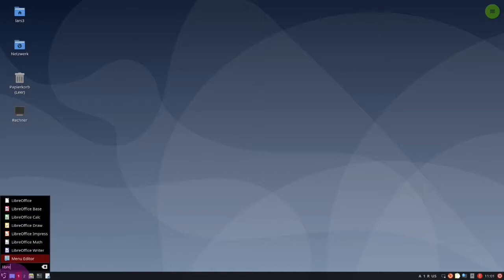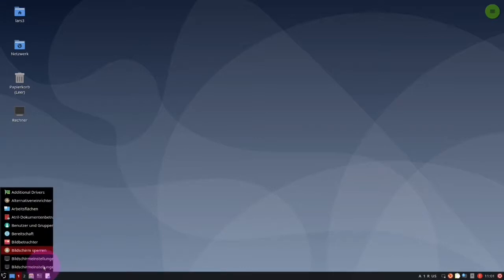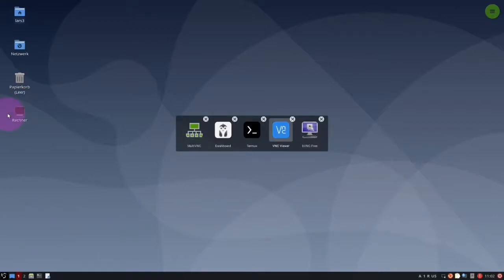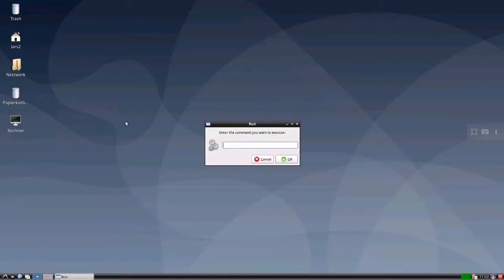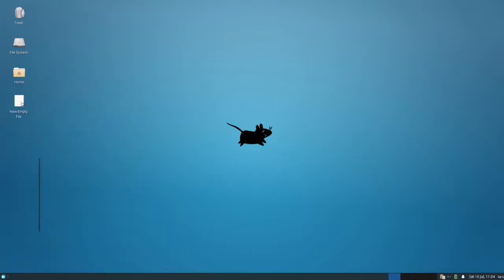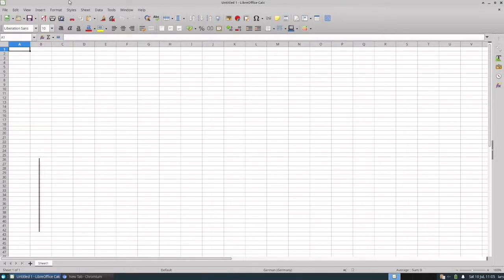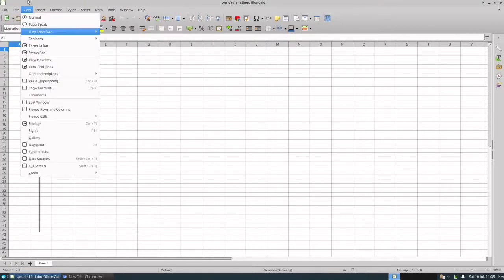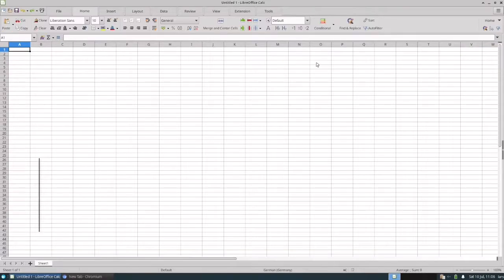Andronix Ubuntu Desktop quick speed Comparison XFCE LXQT LXT Linux on Samsung Dex / Huawei EMUI